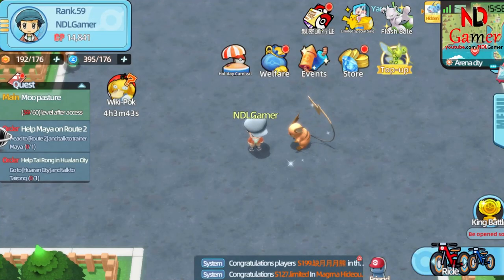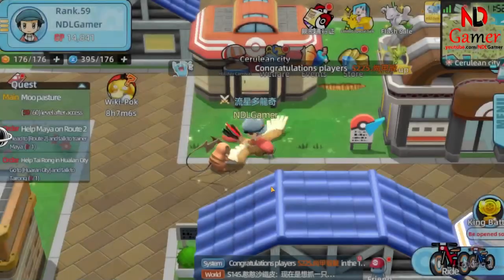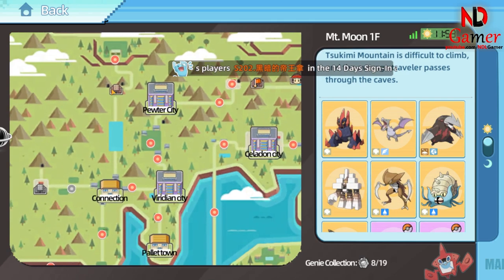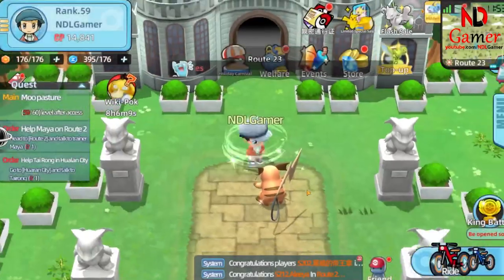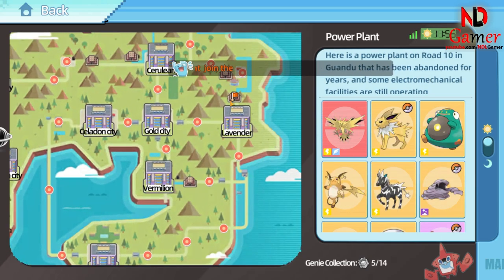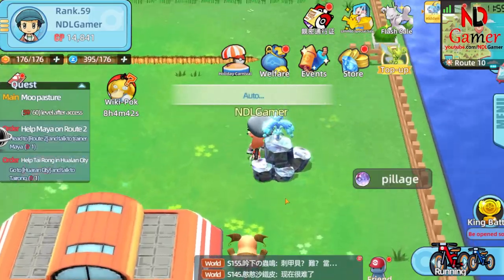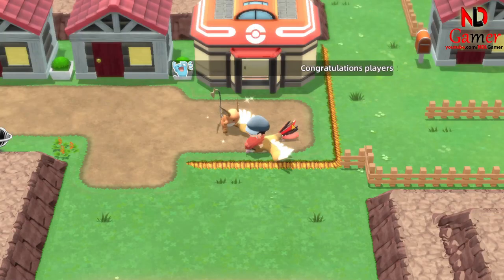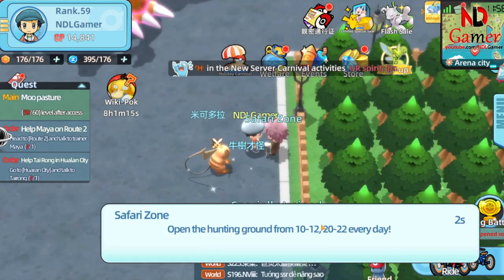Elf Explorer How to Catch Mewtwo, Moltres, Zapdos, Articuno, and Other UR Pokémon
In this video, we'll be exploring all the key locations where you can find and catch rare UR Pokémon. Join me as I guide you through the process of catching powerful Pokémon like Mewtwo in Cerulean Cave, Moltres at Victory Road, Zapdos in the Power Plant, and Articuno in the Seafoam Islands. I'll also share tips on farming Gyarados and navigating the Safari Zone. Don't miss out on this exciting adventure with Elf Explorer, where we uncover the secrets to obtaining some of the strongest Pokémon in the game. Let's catch 'em all!